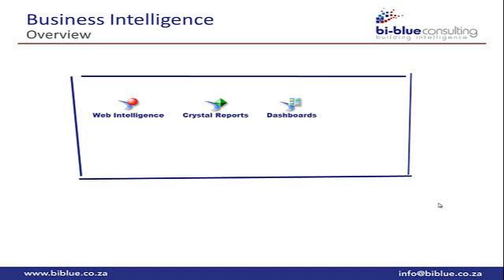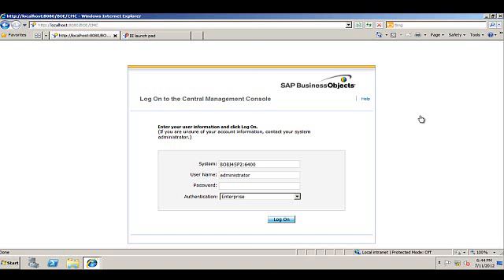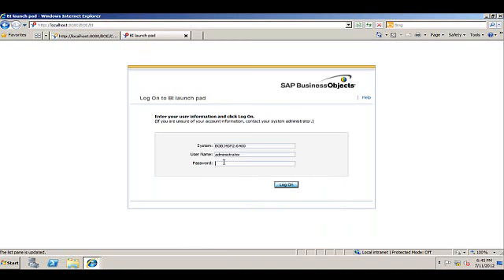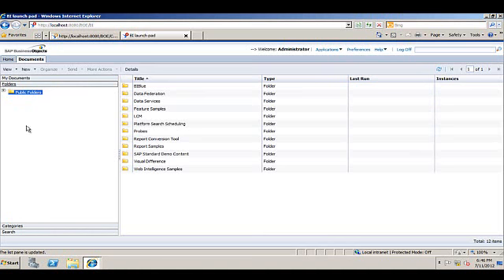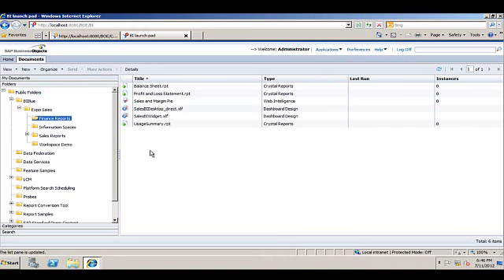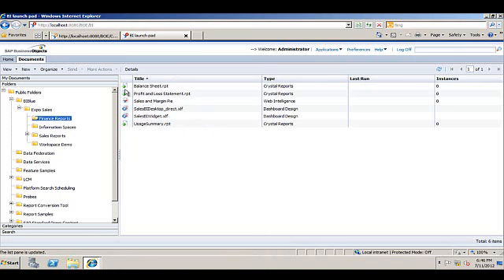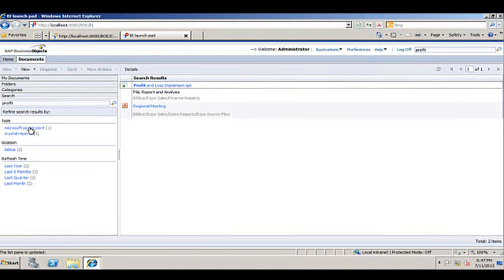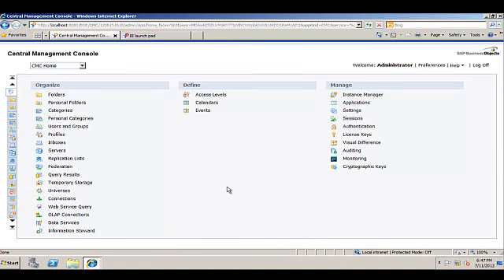SAP BusinessObjects Business Intelligence Suite Introduction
Introduction to SAP BusinessObjects Business Intelligence Suite